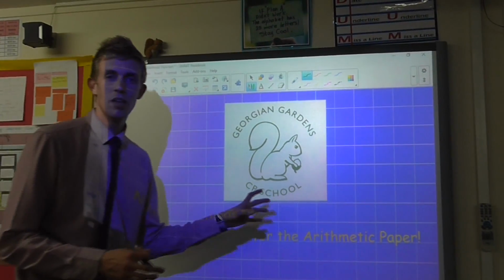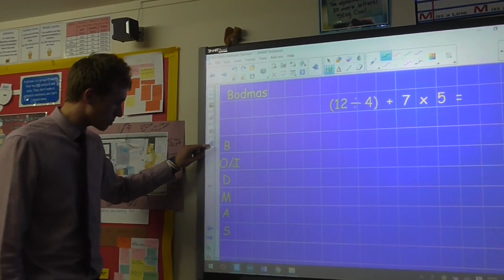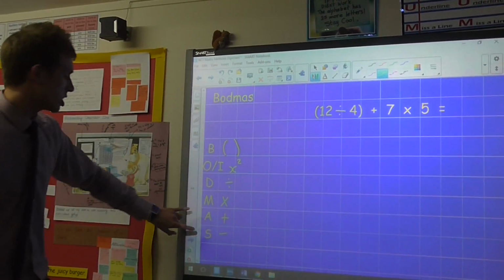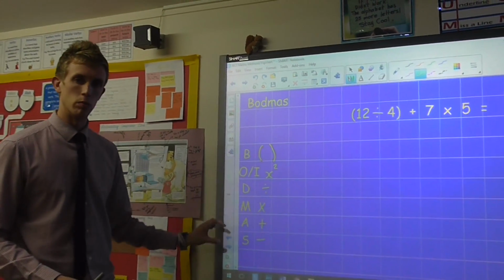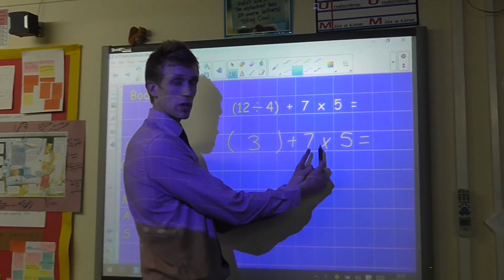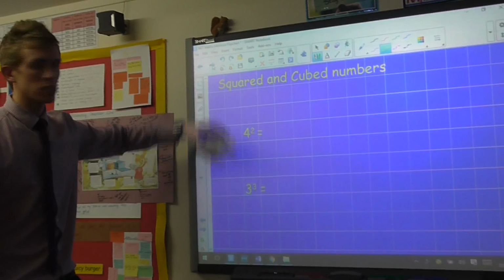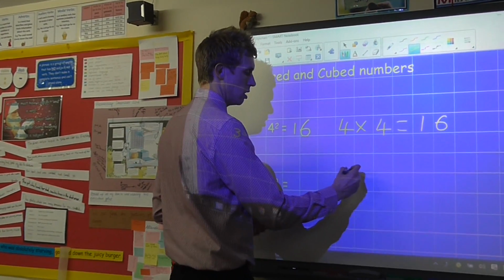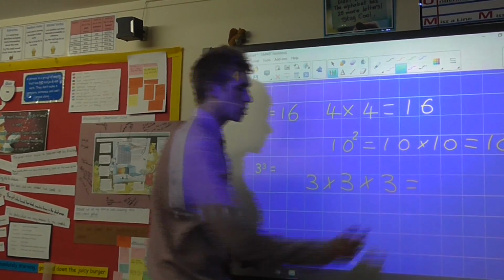Bodmas, Squares and Cubes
In this video we quickly discuss what BODMAS is and how to apply it. We also talk about squaring and cubing numbers.